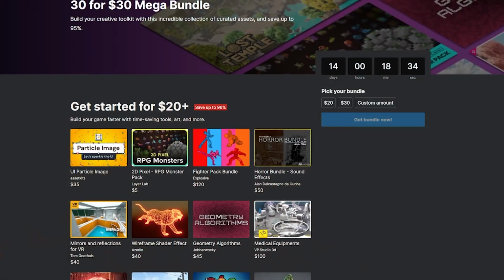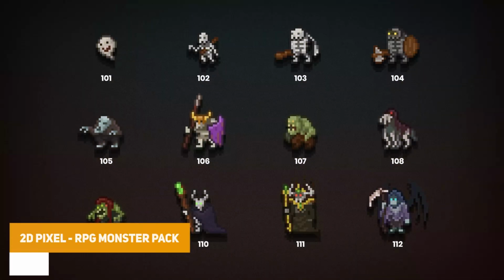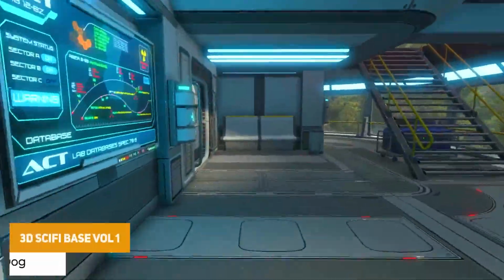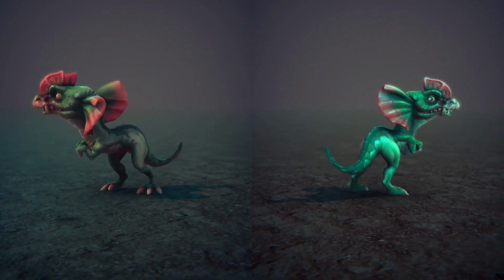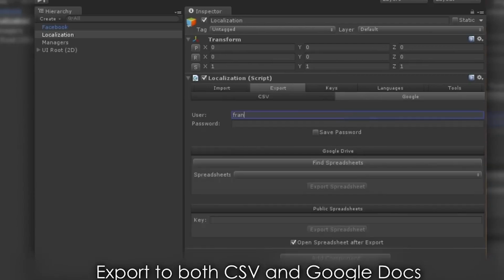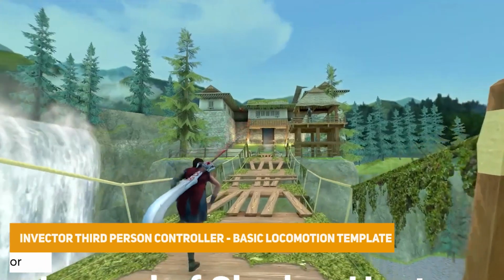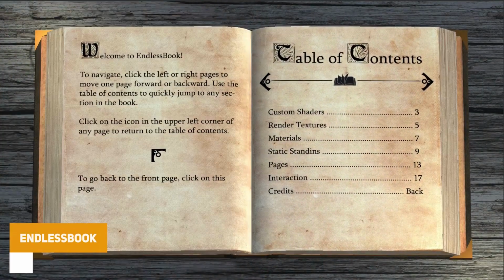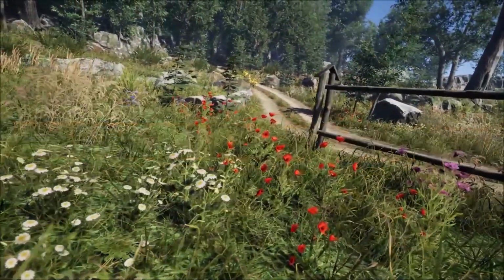Check out this MEGABUNDLE -- 95% Off 30 for $30 Unity Assets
Beginning today, July 5th, a new Mega Bundle will be available on the Unity Asset Store! With the 30 for $30 Mega Bundle, users can save up to 95% off two curated sets of empowering tools and inspiring art to further their projects.

This promotion begins on July 5, 2023 at 8:00:00 PT and continues through July 20, 2023 at 8:00:00 PT.